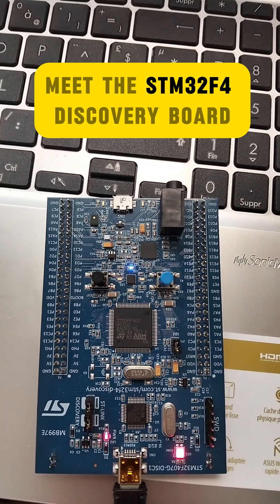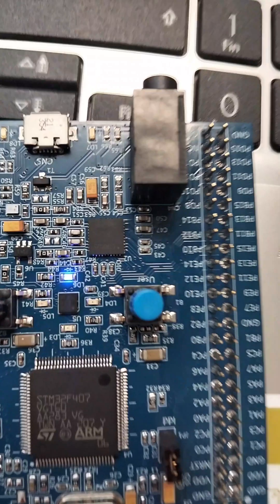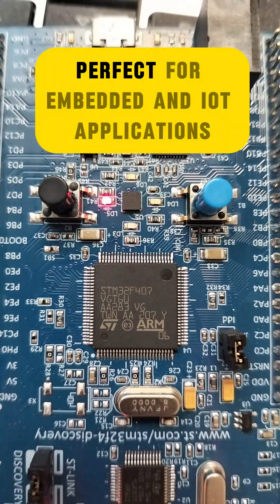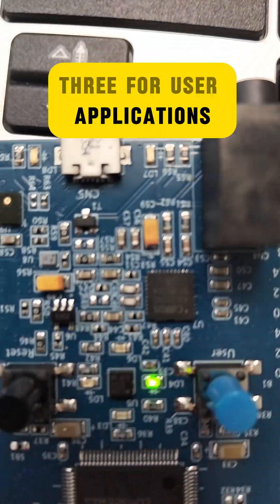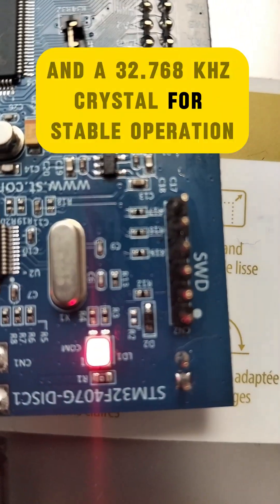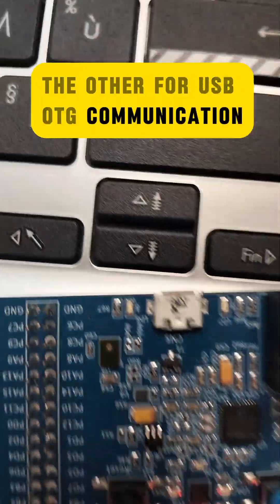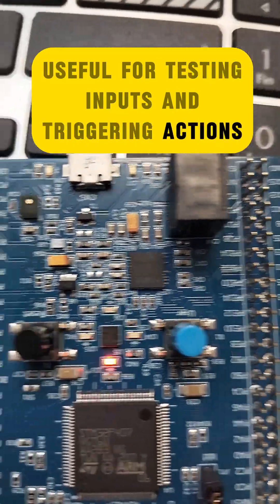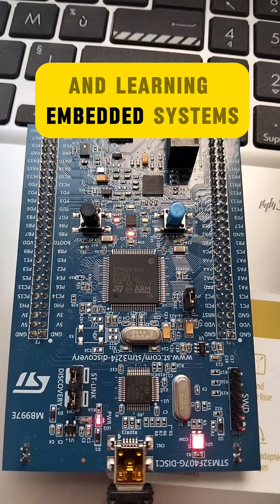STM32F4 Discovery (STM32F407G-DISC1) - Features & Overview in 60 Seconds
Discover the STM32F4 Discovery (STM32F407G-DISC1) in just 60 seconds! 🚀 This development board is powered by an ARM Cortex-M4 microcontroller running at 168 MHz, making it ideal for embedded systems and IoT applications.

🔹 Key Features:
✅ STM32F407G Microcontroller
✅ 4 LEDs (3 user + 1 power)
✅ 2 Oscillators (8 MHz & 32.768 kHz)
✅ Micro-USB for Power, Debugging & USB OTG
✅ Multiple GPIOs for custom projects
✅ Reset & User Button for easy control

Perfect for prototyping, learning, and advanced development! 💡 Ready to start your next project? Let’s dive in!